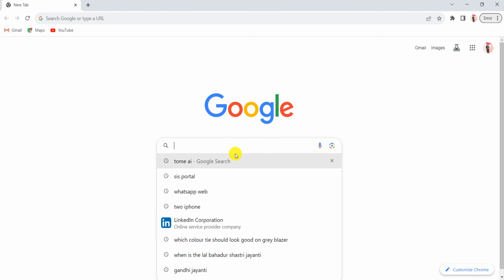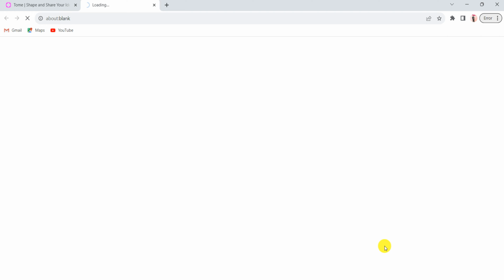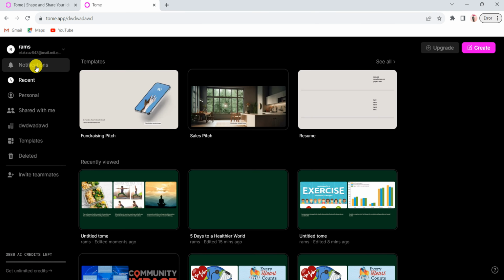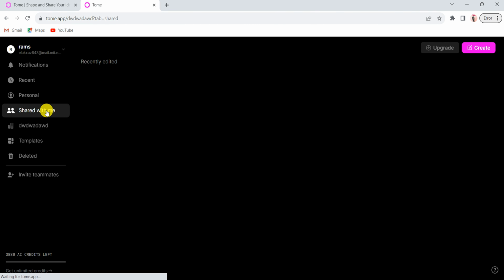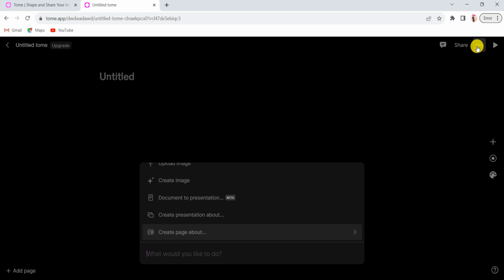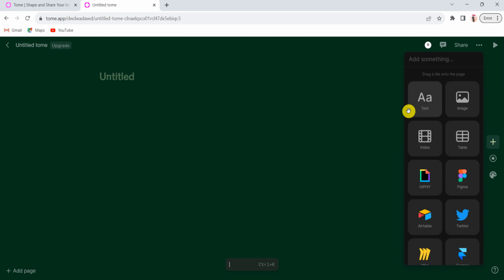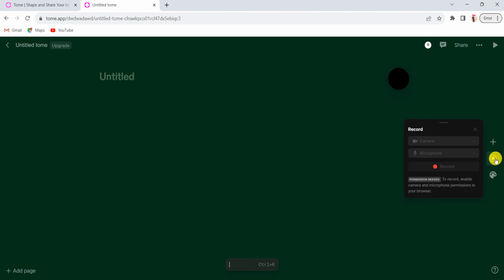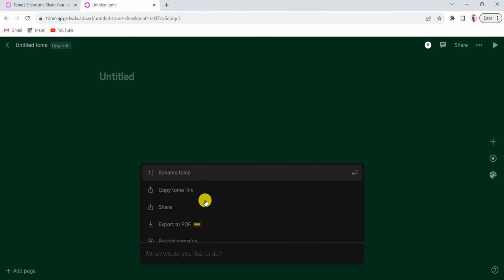Instant Presentation Magic: Tome AI Creates Stunning Slides in Just 2 Minutes!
In this video, we'll introduce you to the incredible power of Tome AI, your new secret weapon for lightning-fast presentations. Discover how this revolutionary tool can transform your ideas into captivating slides in just 2 minutes! Say goodbye to hours of tedious work and hello to dynamic, professional presentations. Watch now to unlock the magic of Tome AI!